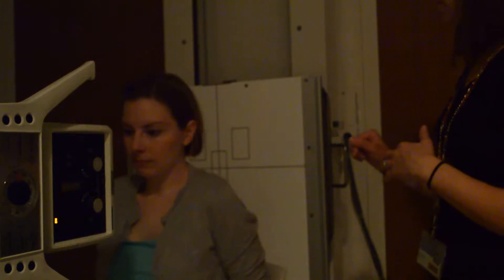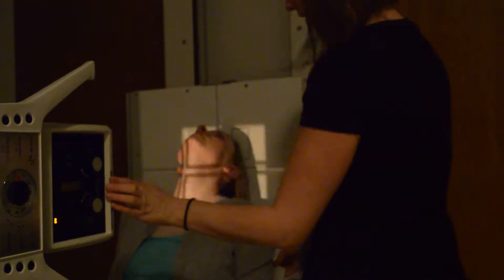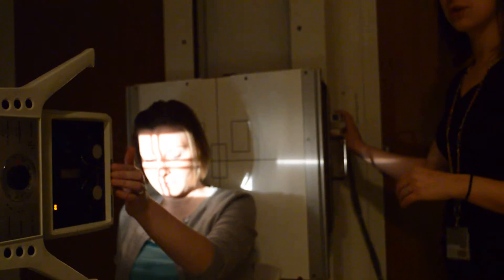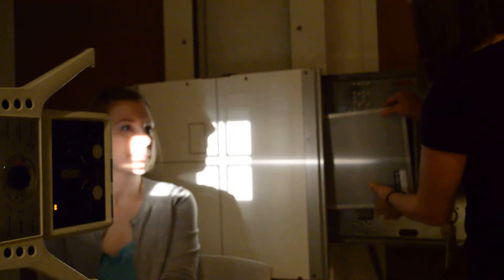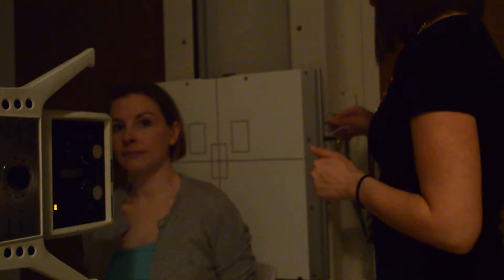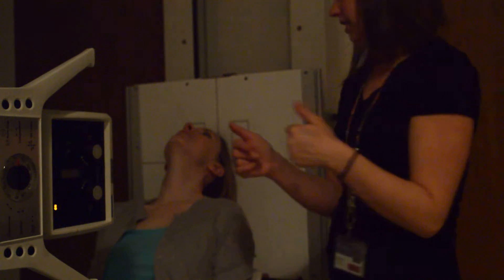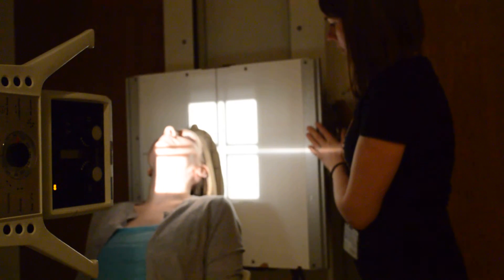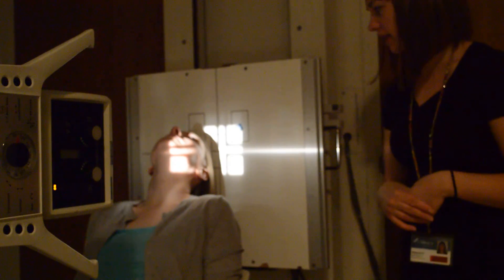SMV Facial Bones, Sinuses, Bilateral Zygomatic Arches